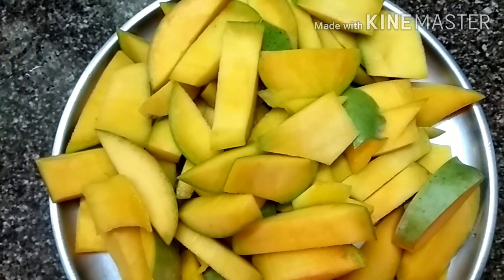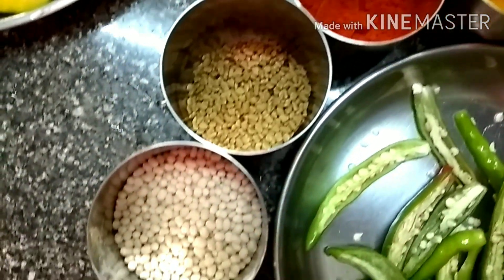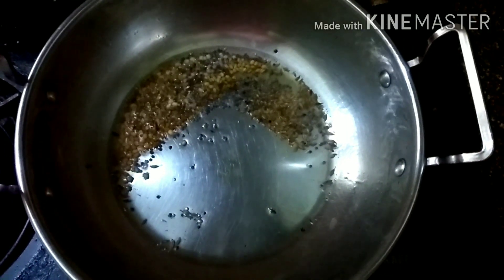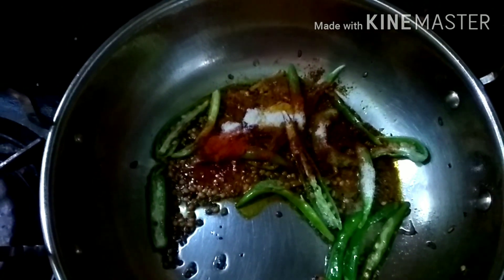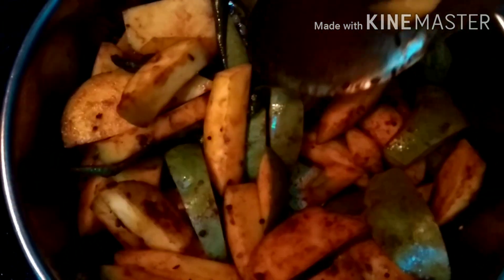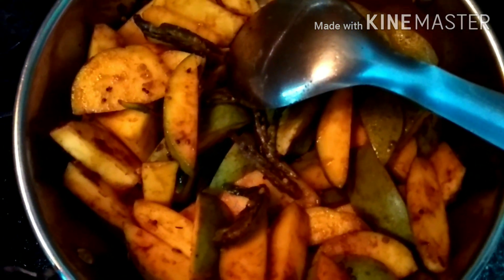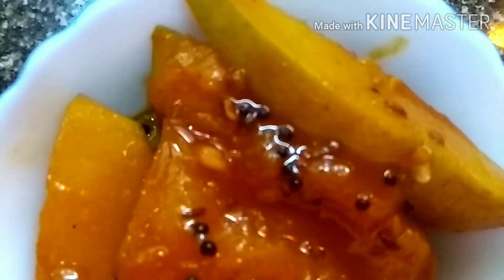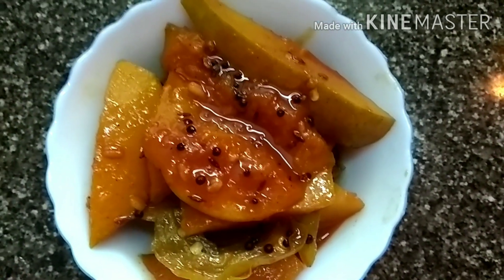Sweet and sour mango curry#konkani recipe easy to make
Half ripe mangoes- 4 no's
Powders - chilli, turmeric and asafoetida as per taste
Splutter mustard seeds in oil of your choice,add urad Dal or black gram lentil, cumin and fenugreek seeds ,green chillies ,all powders and salt.
Saute for 3 minutes and add mango pieces.If you like you can add little bit of jaggery too.
Cook for 10minutes. Lipsmacking sweet and sour mango curry is ready. Enjoy it with rice,roti or poori.